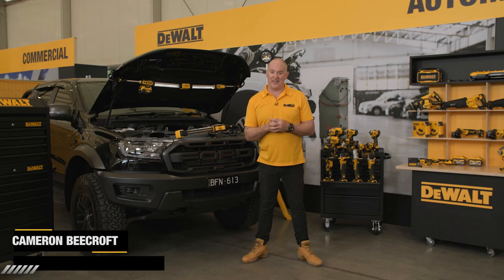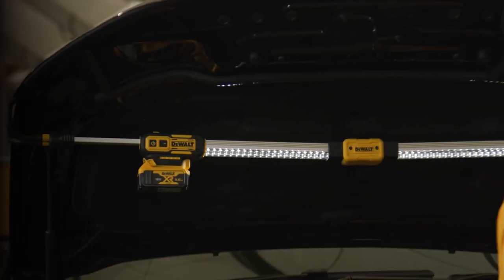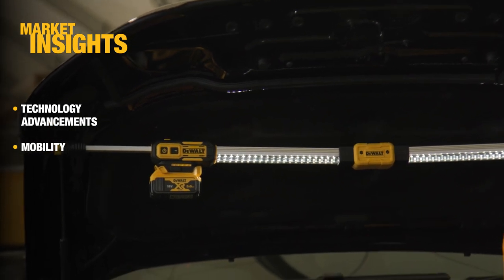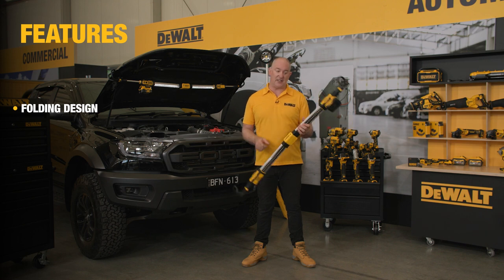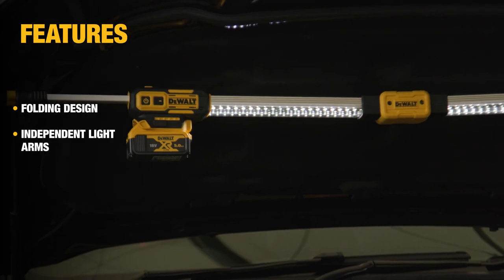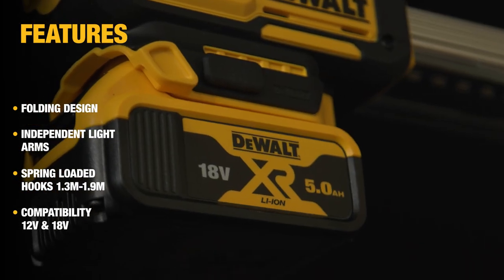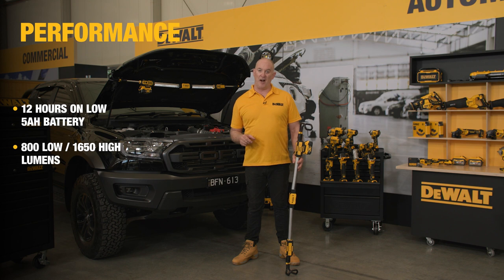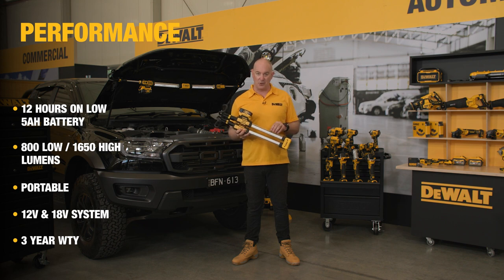DEWALT® ANZ | DCL04512-18V Under Bonnet Light Instructional Video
In this video, you'll learn all about the new DCL045 12V-18V Under Bonnet Light, which has recently been introduced to the ANZ region. The video provides valuable market insights and a comprehensive product walkaround, showcasing all the key features and benefits of the light. From its technology advancements to its outstanding mobility, you'll get a complete overview of what this tool has to offer.